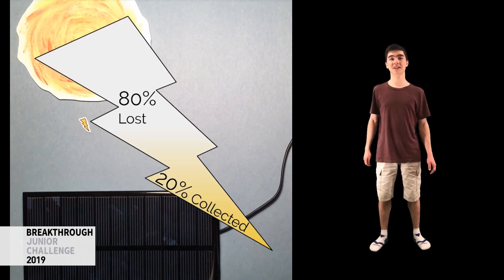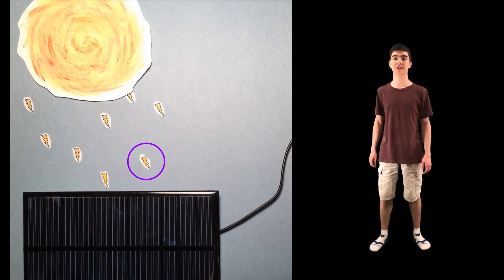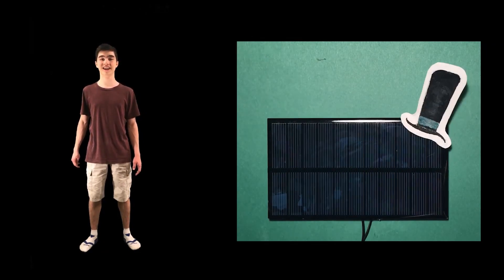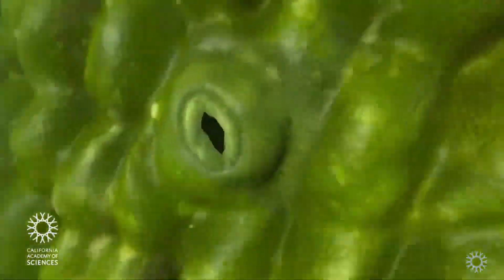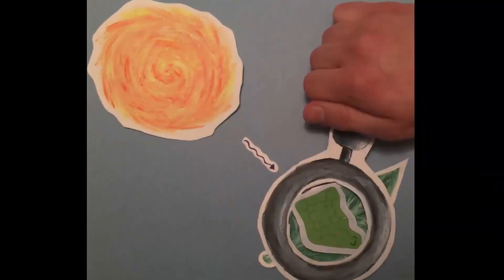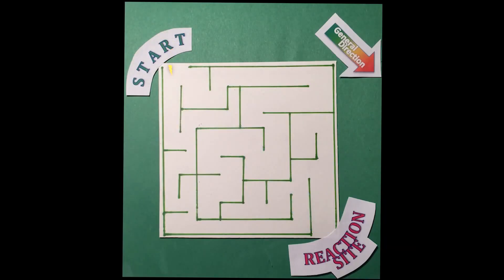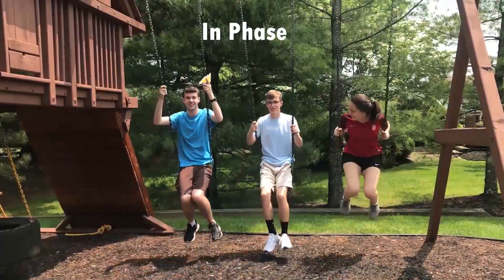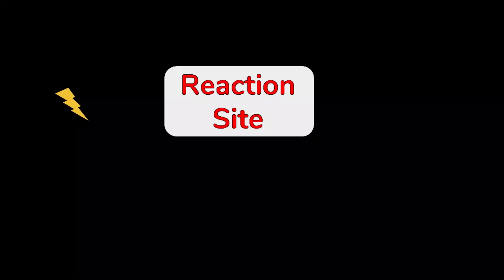Chris Lakin, USA, Finalist: 2019 Breakthrough Junior Challenge